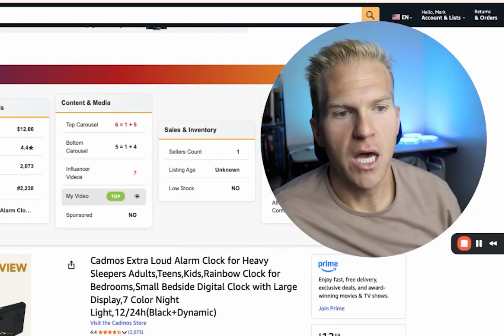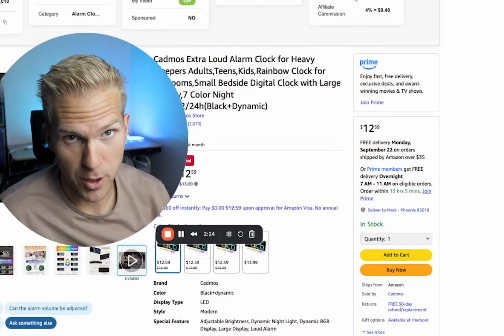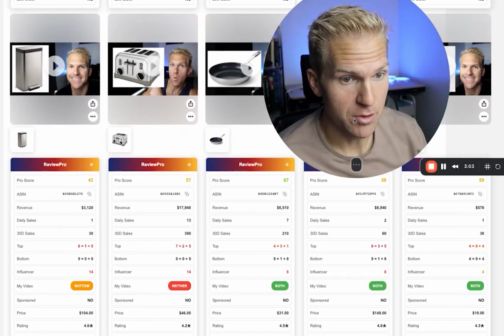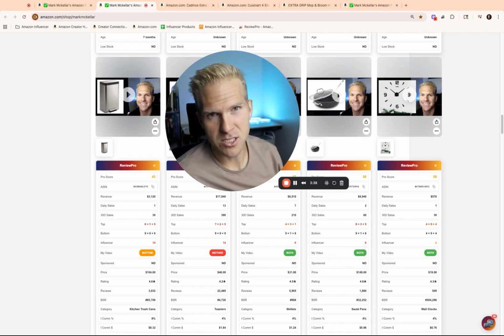TOP vs BOTTOM Video Carousel Explained | ReviewPro For Influencers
If you're in the Amazon Influencer Program, you NEED to understand the difference between the Top vs Bottom video carousel on Amazon product pages—because your placement can directly affect your commissions 💰

Are you brand new to the Amazon Influencer Program and wondering how it actually works? In this video, I’ll walk you through everything you need to know about the Amazon Influencer Program for beginners—how to get started, how to get approved, and how to start earning money by reviewing products.

Whether you're just hearing about the program or you've recently been accepted, this video breaks down:
✅ What the Amazon Influencer Program is
✅ How beginners can start making money with simple product review videos
✅ Tools like ReviewPro that help you find the best products to review and track your video placements
✅ Tips to get your first commissions faster (even with zero followers!)

This is your step-by-step guide to launching your product review journey with confidence. If you’ve been searching for a legit way to earn passive income from home with products you already own, this is it.